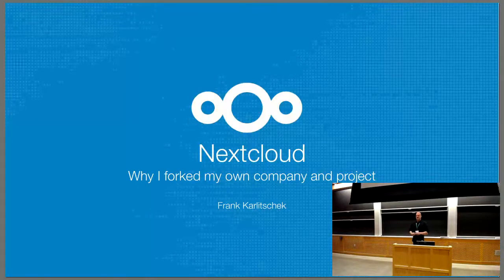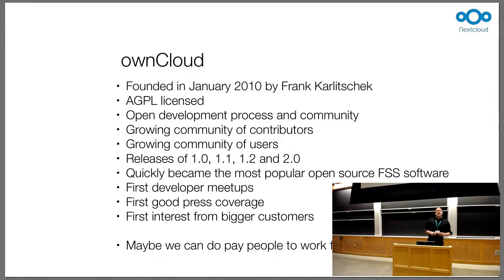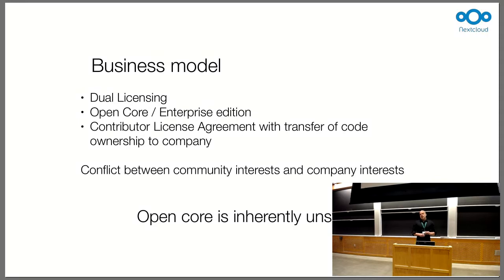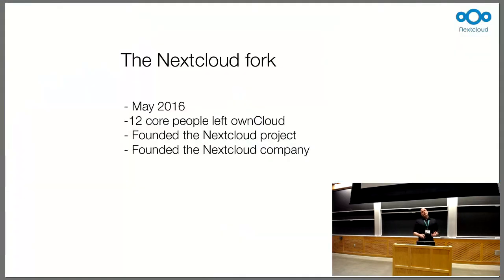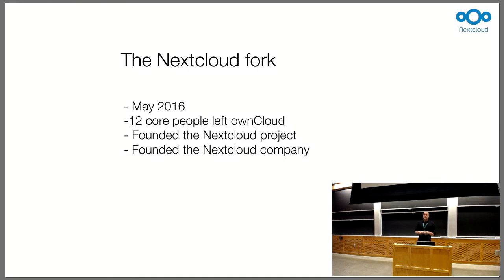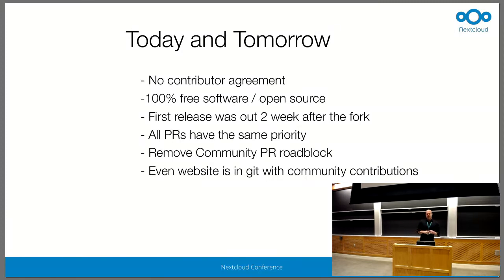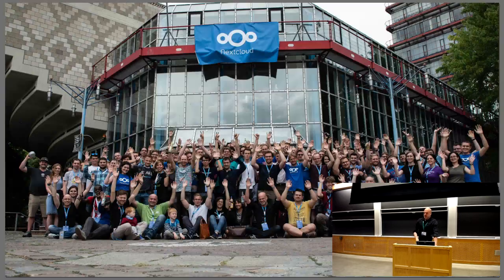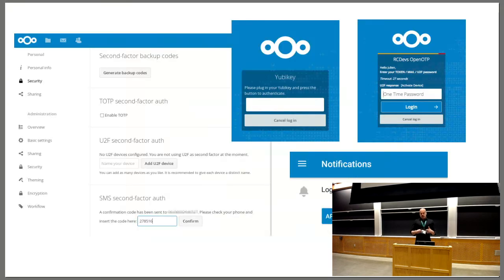Why I forked my own project and my own company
Frank Karlitschek at LibrePlanet 2019.